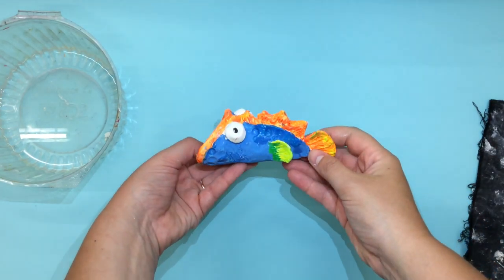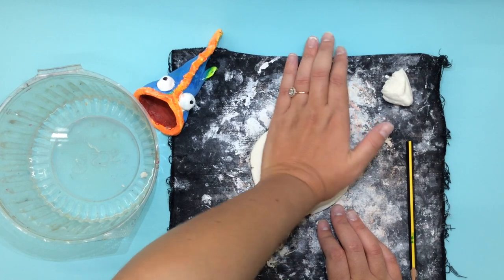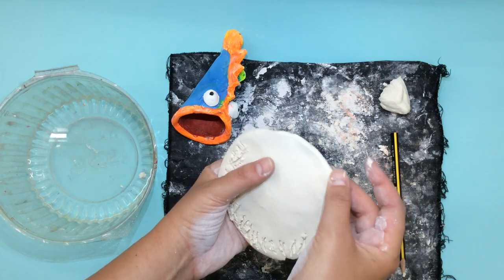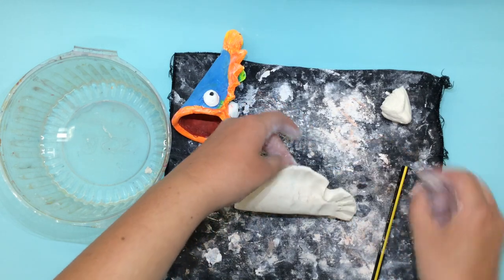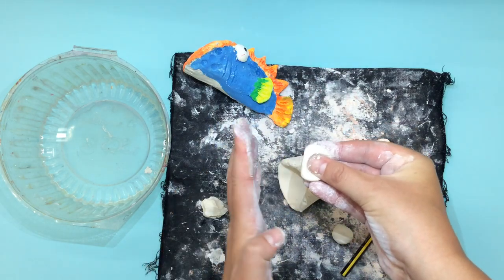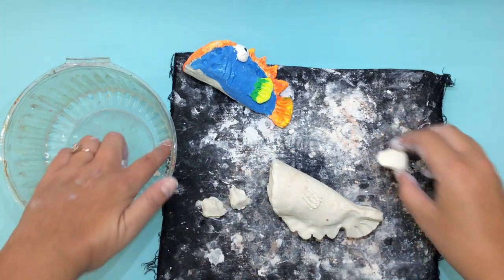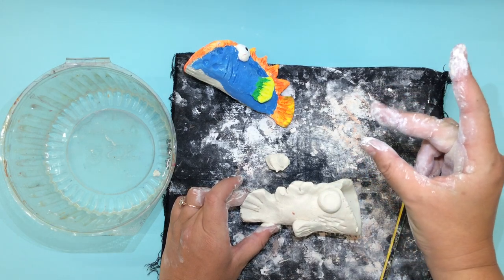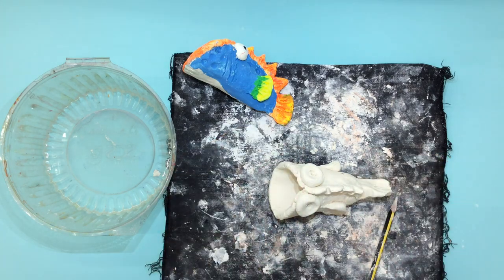Grade 2 Clay Dumpling Fish